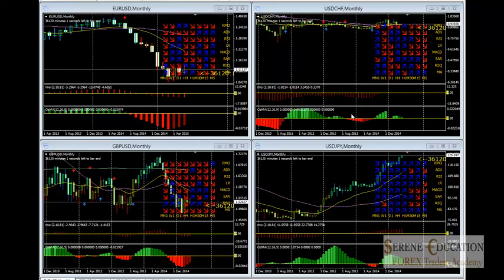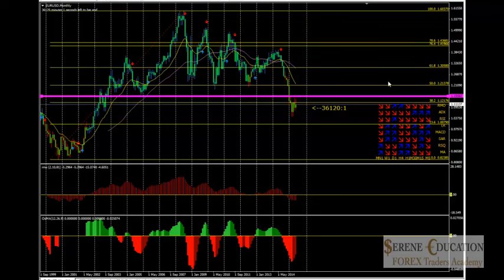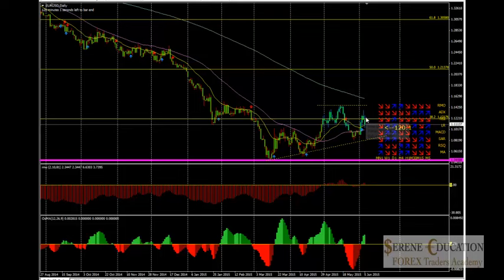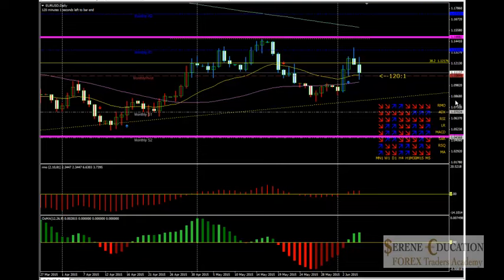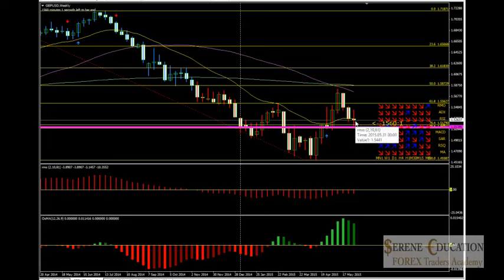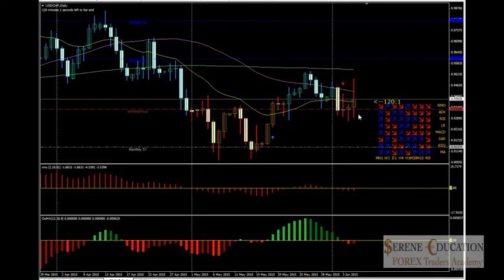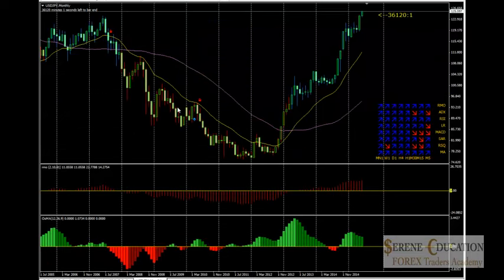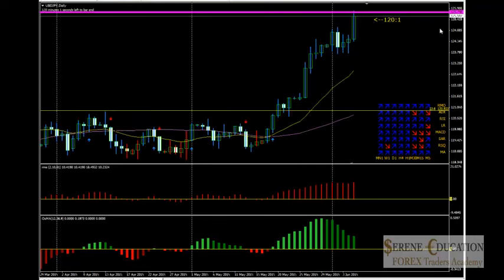Forex charts technical analysis 7th – 12th May 2015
Forex charts technical analysis 7th – 12th May 2015 provided by Serene Education Ltd